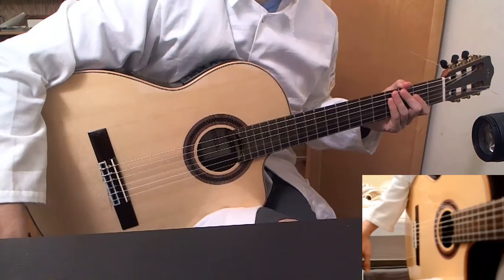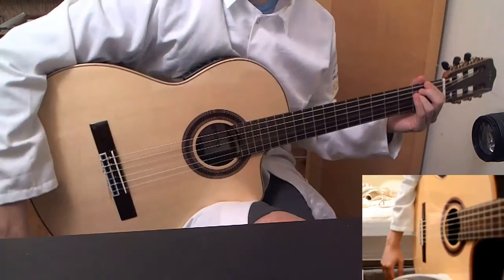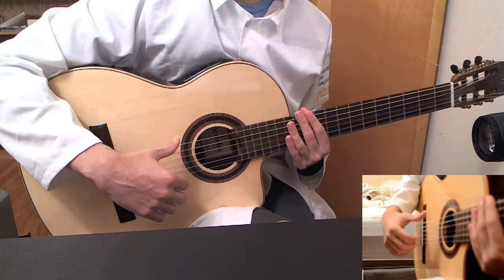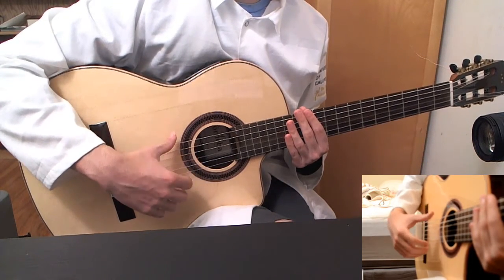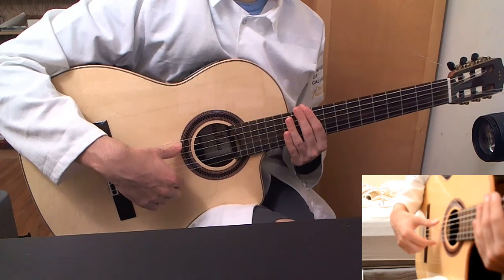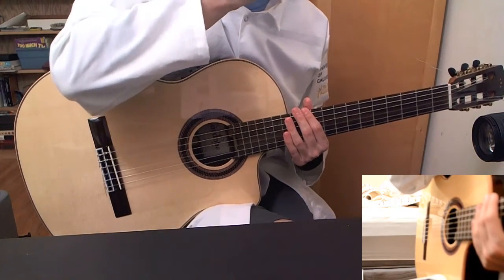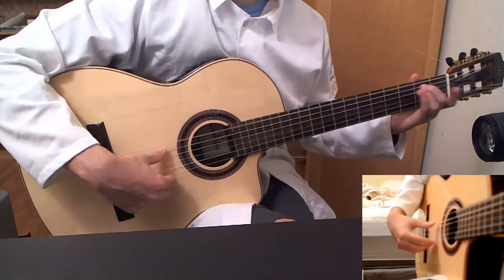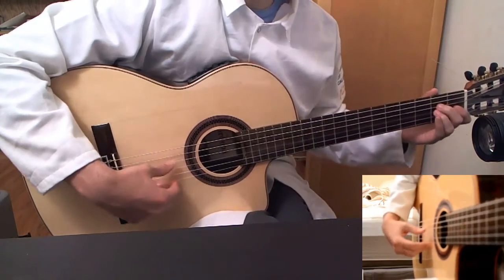Alzapua: Spanish Guitar Technique Tutorial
Alzapua can be loosely translated as "rising pick'. In this case, the pick is your thumb.

This technique is applicable across many genres and it's well worth learning. This technique takes a long time to get good at. I recommend practicing it while watching youtube videos, TV shows, etc. Also, please practice it slowly for the fastest growth.